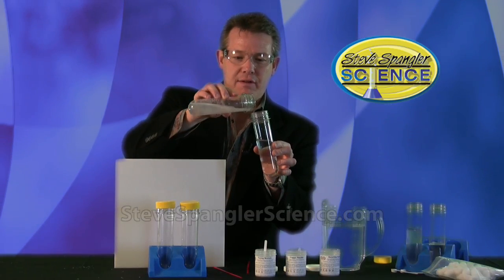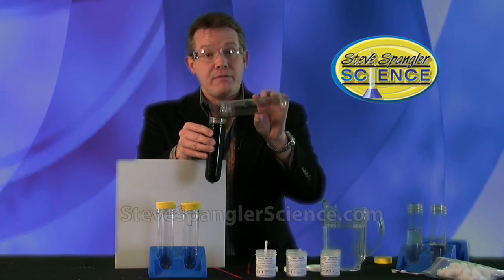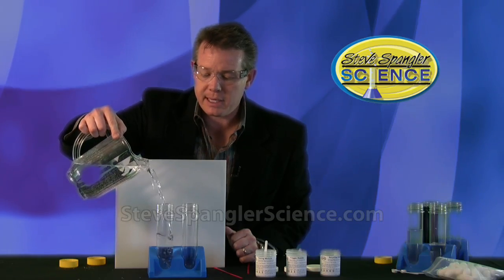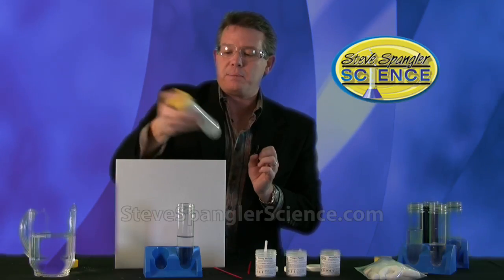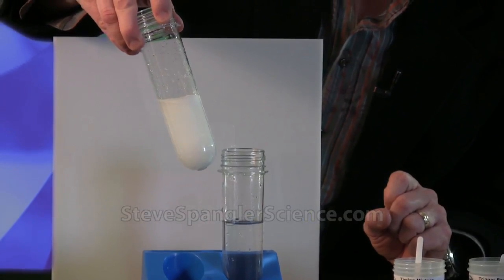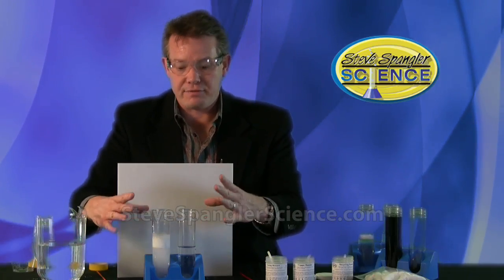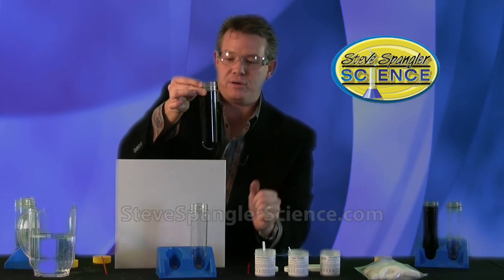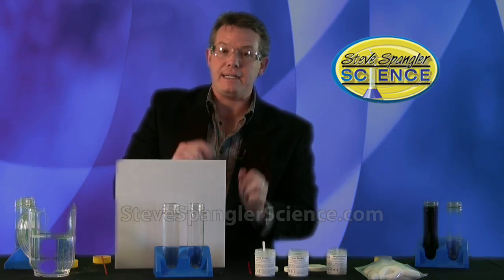Think Ink! - Chemical Clock Reaction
Two clear liquids are mixed together and the audience is told to watch closely... "Don't take your eyes off the liquid or you'll miss it!" Then, in a flash, the clear water changes to ink (or so they think!). Think Ink! illustrates the amazing chemistry behind the classic clock reaction where molecules meet up and change over time to create this startling reaction. Unlike the classic iodine clock reaction from your high school chemistry class, our new Think Ink! formula uses a kitchen chemistry approach to achieve even better results. And yes... this is the same reaction that Steve Spangler shares in his live performances and recently featured on the Ellen DeGeneres Show.